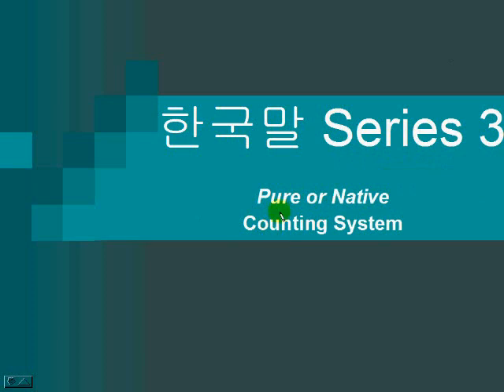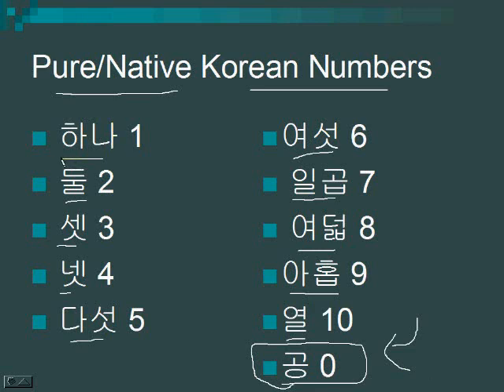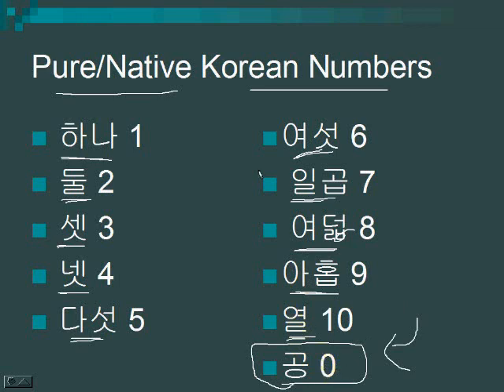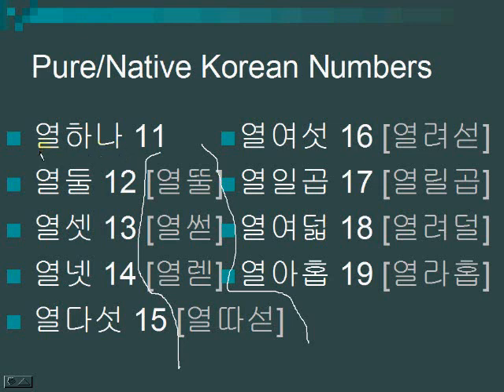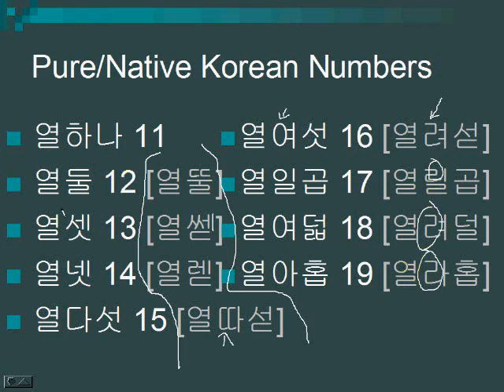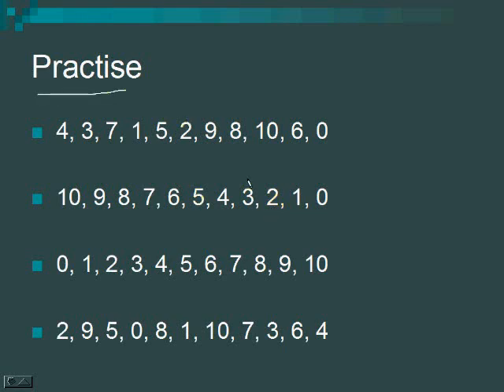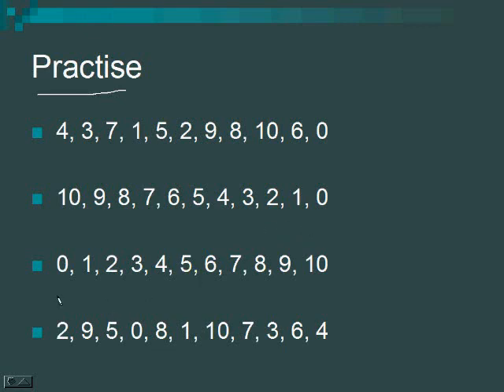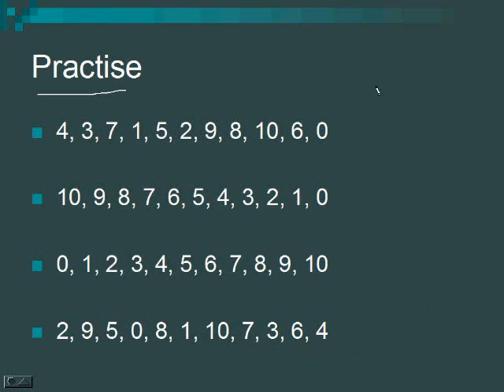Lesson 23 - Counting in Korean (Native/Pure Korean Numbers)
공 0
하나 1
둘 2
셋 3
넷 4
다섯 5
여섯 6
일곱 7
여덟 8
아홉 9
열 10

10+1 = 11 열하나
열둘 12  [열뚤]
열셋 13  [열쎋]
열넷 14 [열렏]
열다섯 15 [열따섣]
열여섯 16 [열려섣]
열일곱 17 [열릴곱]
열여덟 18 [열려덜]
열아홉 19 [열라홉]

스물 20
서른 30
예순 40
쉰 50
마흔 60
일흔 70
여든 80
아흔 90

10's number + one's number
45 = 마흔다섯 [마흔따섯]
51 = 쉰하나

You cannot go past 99 in this number system!!!